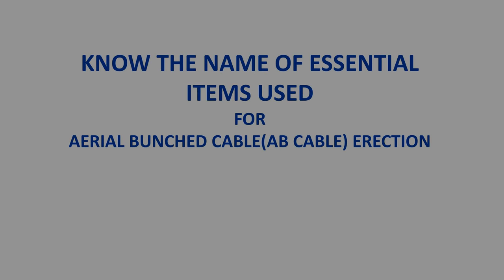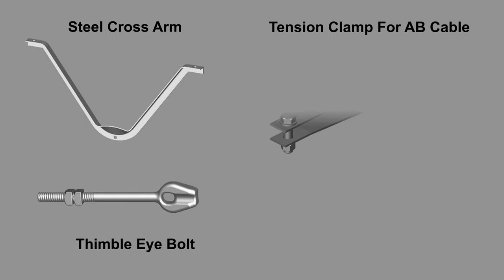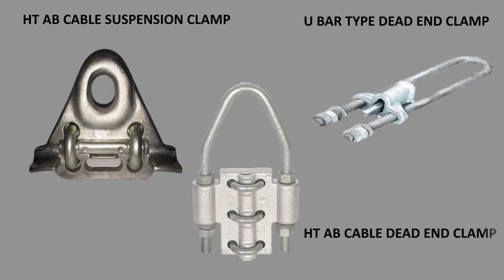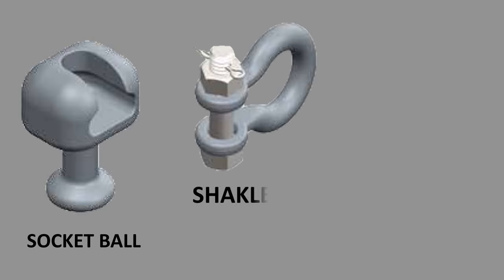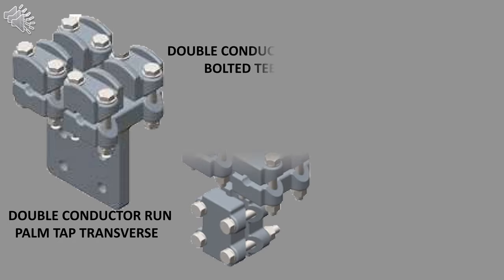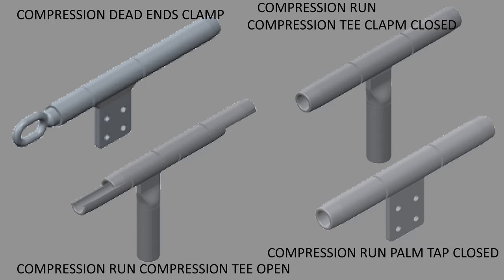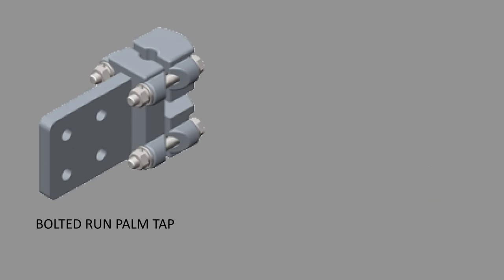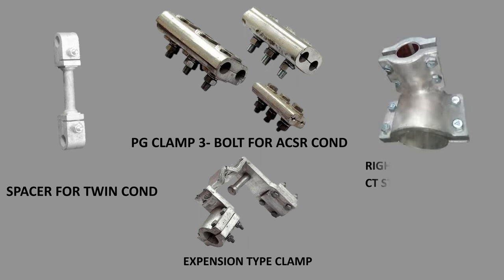KNOW AB CABLE HARDWARE & FITTINGS: MATERIALS OF TRANSMISSION AND DISTRIBUTION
Please watch the video.The video will help those who does not know the name used in AB cable stringing and erection work.
Other videos of the channel-
Filename-11KV AB SWITCH.mp4